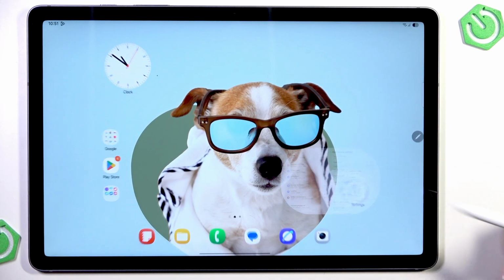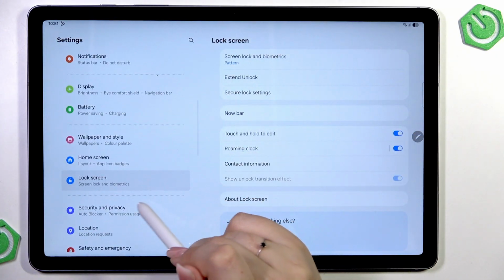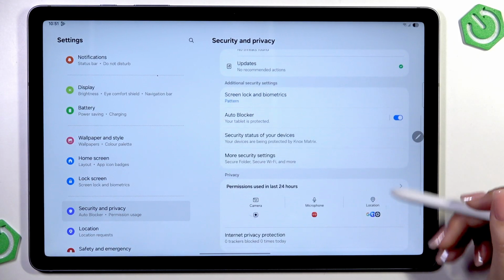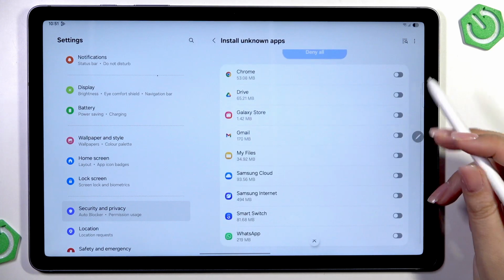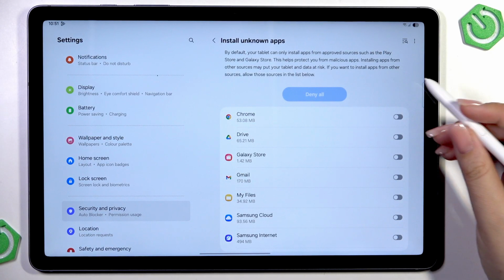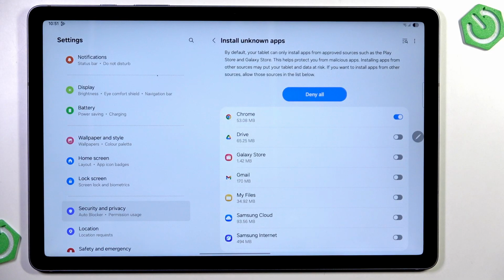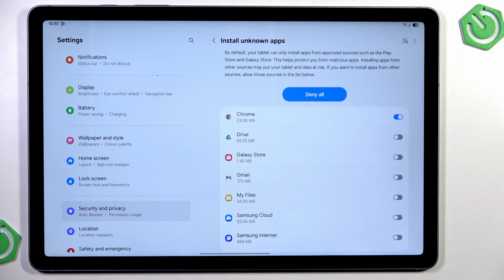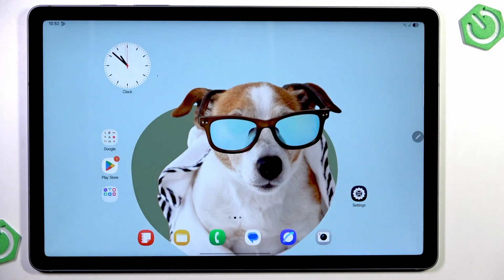SAMSUNG Galaxy Tab S10 Lite 5G – How to Allow Unknown Sources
If you want to install apps from outside the Google Play Store on your SAMSUNG Galaxy Tab S10 Lite 5G, you need to enable the option for unknown sources. In this video, we show you step by step how to allow unknown sources on your Galaxy Tab S10 Lite 5G by adjusting the security settings. You’ll learn how to find the right menu, select which apps can install unknown APK files, and understand the risks of enabling this feature. Make sure to choose trusted apps only to keep your device safe. This guide is perfect for anyone looking to install third-party apps or APKs on their Samsung tablet.

How to allow unknown sources on SAMSUNG Galaxy Tab S10 Lite 5G?
How to install APK files on SAMSUNG Galaxy Tab S10 Lite 5G?
Where is the unknown sources setting on SAMSUNG Galaxy Tab S10 Lite 5G?

0:00 Introduction
0:10 Open Settings
0:23 Go to Security and Privacy
0:31 Find Install Unknown Apps
0:39 Select App and Enable Unknown Sources
0:47 Important Security Warning
1:00 How to Remove Permissions
1:09 Outro